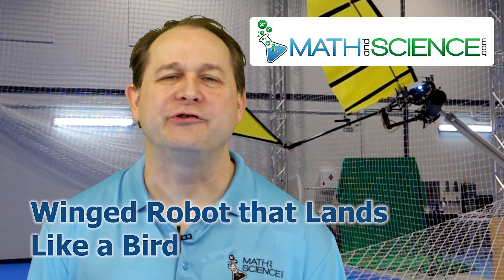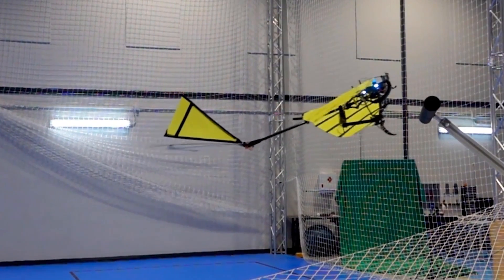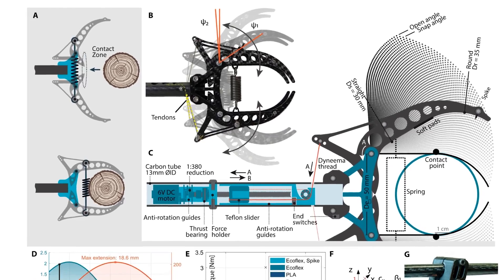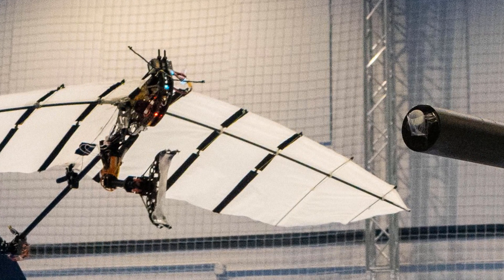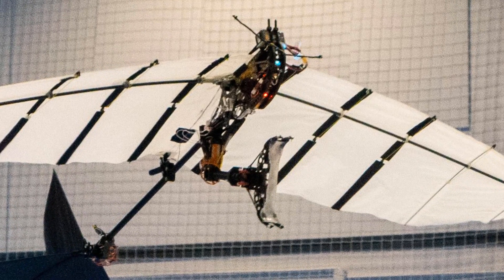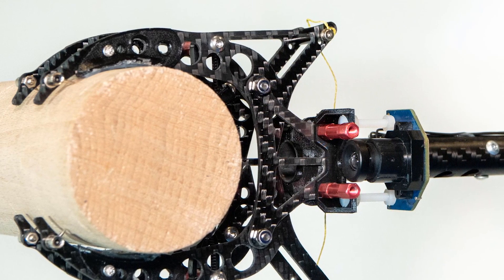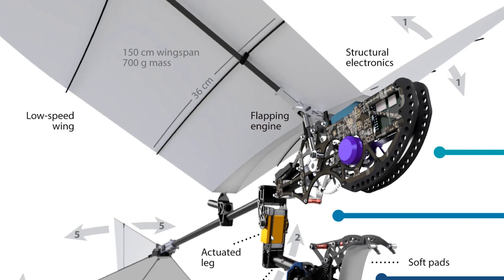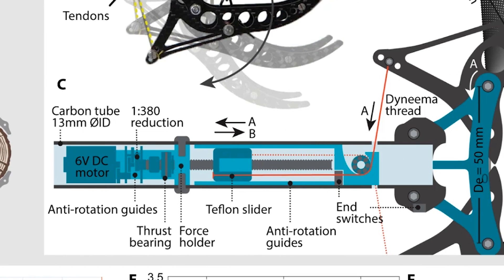New Research - Winged Robot that Lands Like a Bird!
New research in robotics by the university of Seville in Spain have led to the development of a winged robot that can fly and land on a perch autonomously.
By using a claw-like mechanism, researchers at EPFL and the University of Seville developed a method to land a flapping-wing robot autonomously on a horizontal perch.

Birds landing on branches may look easy, but in fact, the act of perching involves a delicate balance of timing, high-impact forces, speed, and precision that is extremely delicate. Up until now, no flapping-wing robot (ornithopter) has been able to master such a complex move.

A large number of factors that nature already has so perfectly balanced had to be managed when landing an ornithopter on a perch without any external commands. In order to maintain flight, the ornithopter had to be able to slow down significantly as it perched. It was essential that the claw grip the perch and support the robot's weight, without being so heavy that it couldn't be lifted. Zufferey explains that the single claw made it easier for the robot to perceive its environment and the perch in front of it based on its own speed, trajectory, and position.

All this was achieved by equipping the ornithopter with a fully on-board computer and navigation system, as well as an external motion-capture system to help it determine its position. As the ornithopter tried to hone in on and grasp the perch, its leg-claws were finely calibrated to compensate for oscillations in flight. Upon impact, the claw absorbs the robot's forward momentum, closes quickly to support its weight, and remains on the perch without exerting any energy.